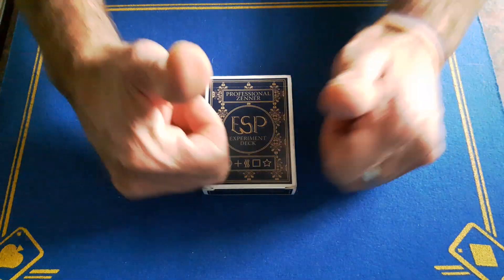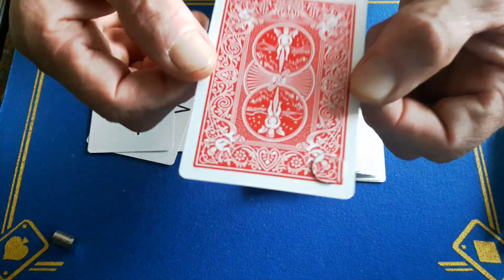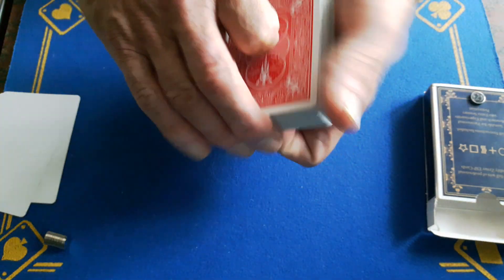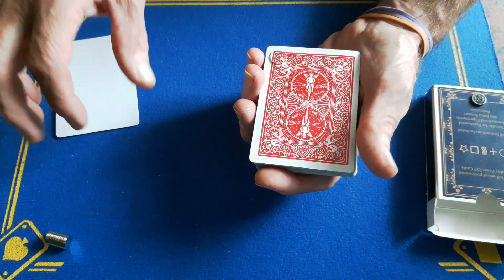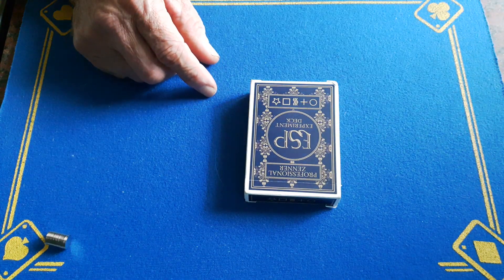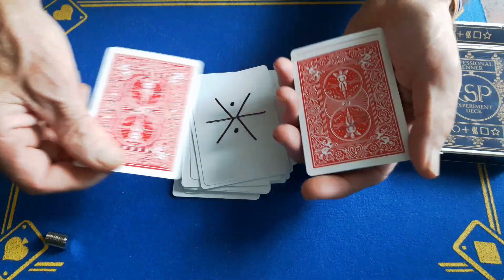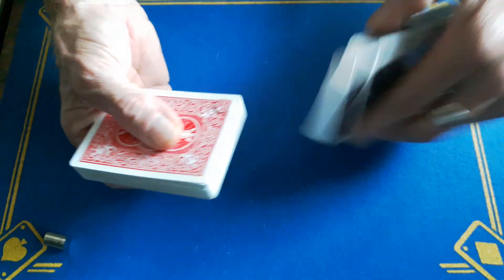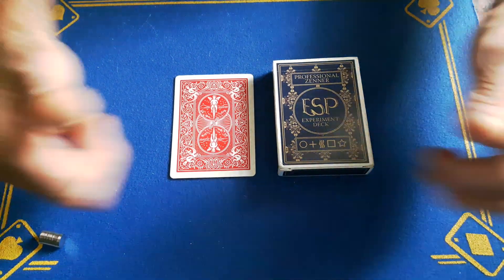card trick revealed E S P acaan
esp card trick tutorial
Google search